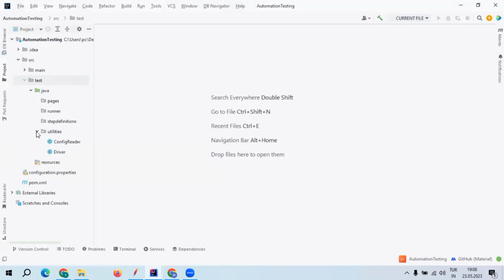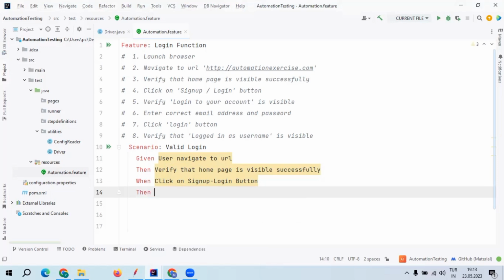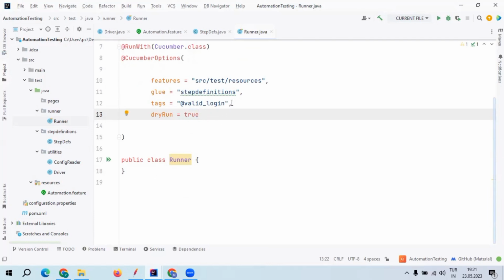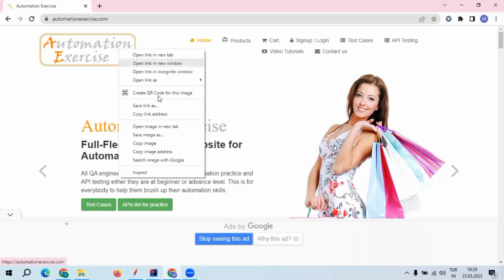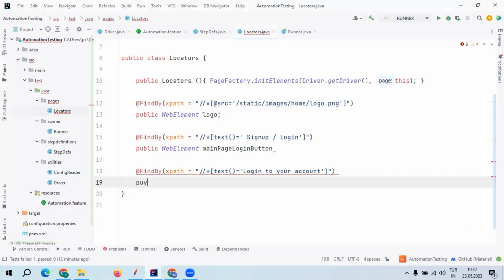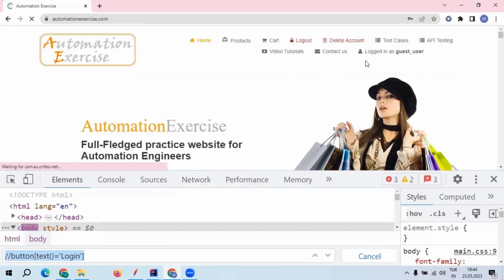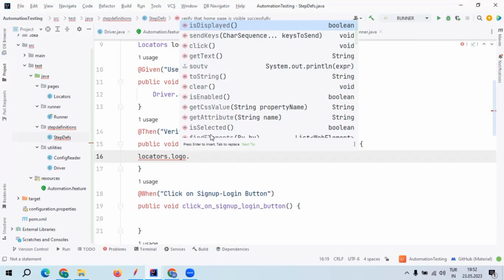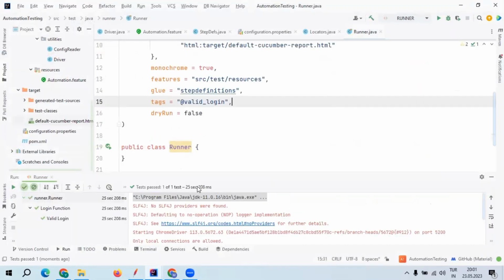Selenium Automation of Login function test using Cucumber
In the previous video we created a cucumber framework for test automation. The current video displays how to automate a sample login function test with valid credantials using the cucumber framework created before. In this video you can easily follow the main steps of any test automation including test case creation in Feature file, how to locate the required webelements and collection in a class (general use of POM), how to define the step definitions, running the test case, and HTML report generation for test results. Enjoy watching.